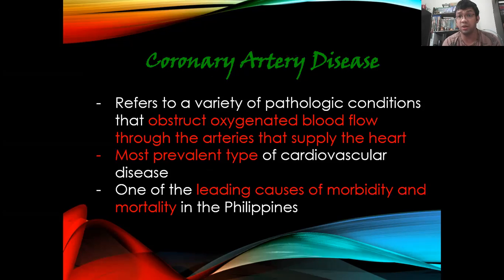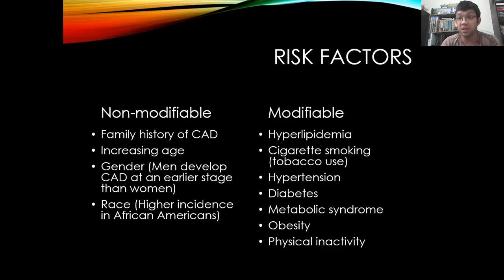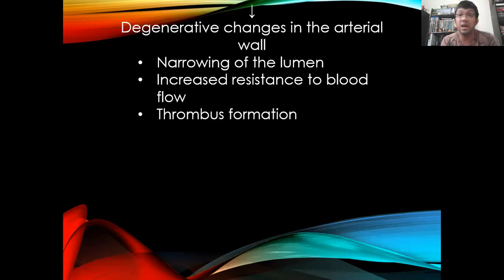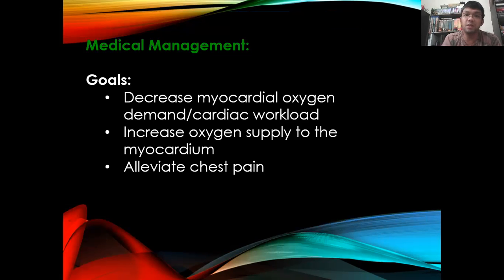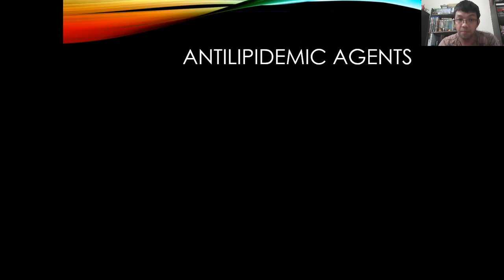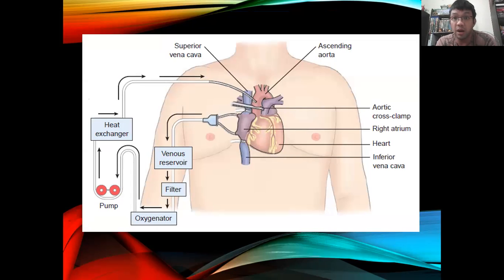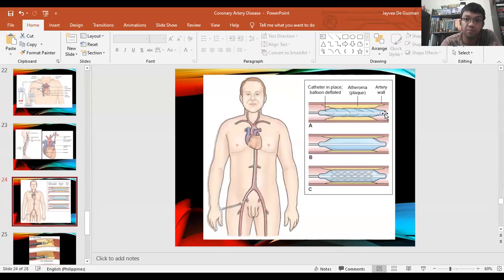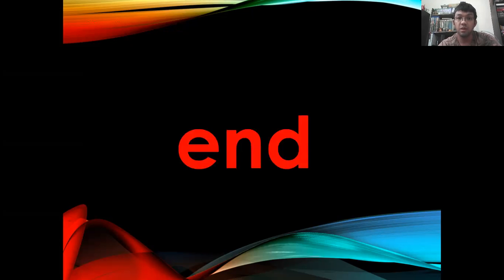Coronary Artery Disease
Lecture on the risk factors, treatment, and nursing management of coronary artery disease.